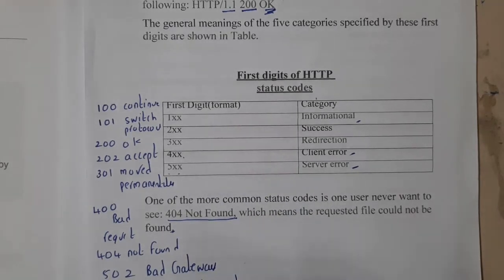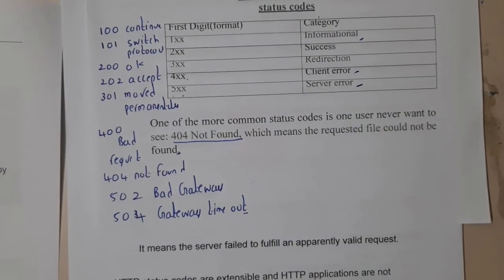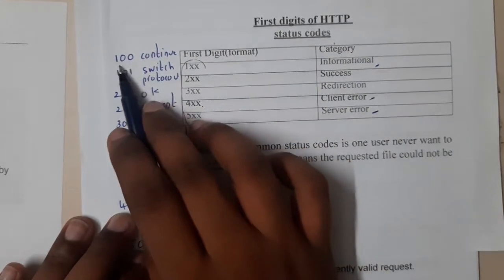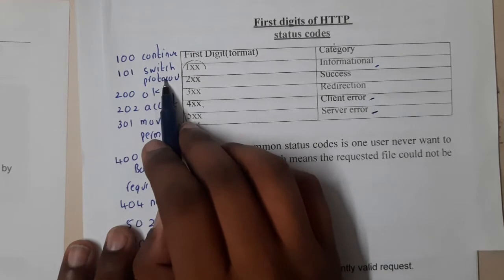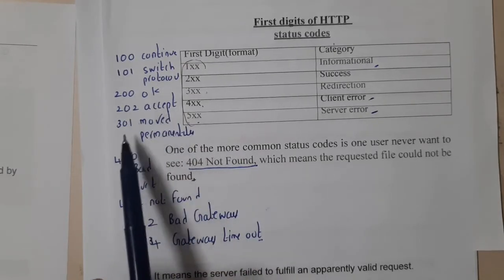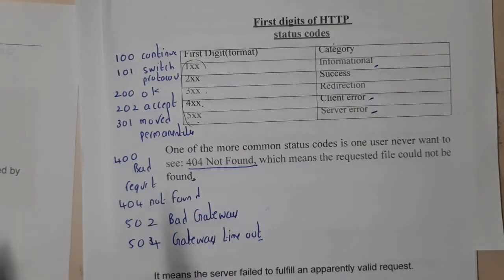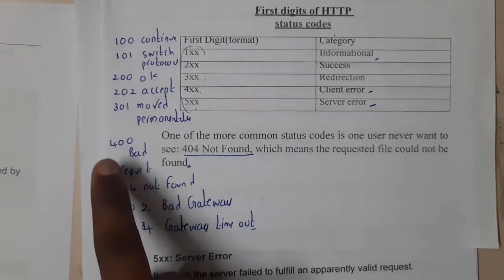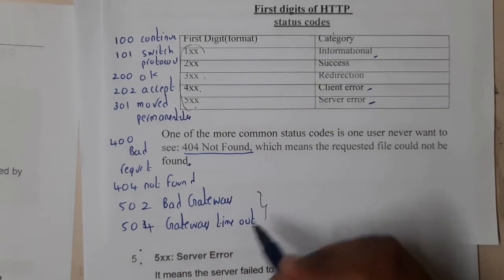4.6 HTTP Response